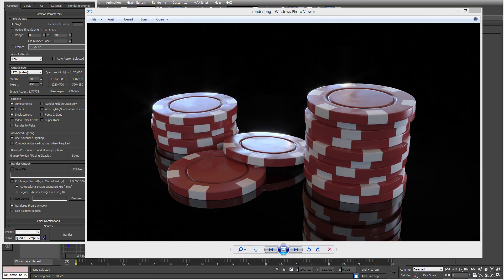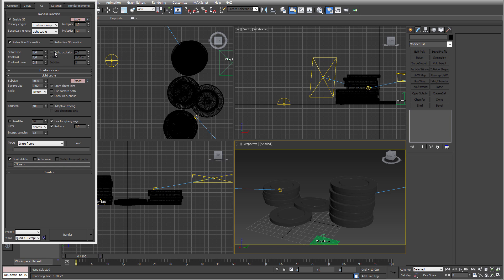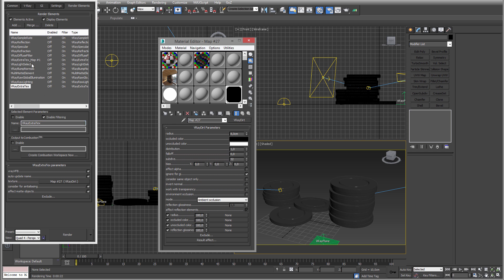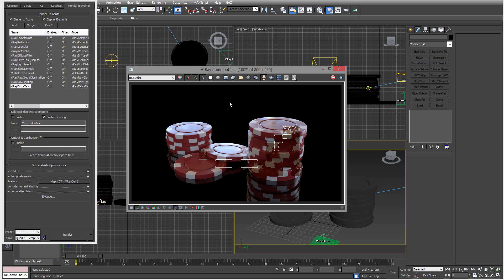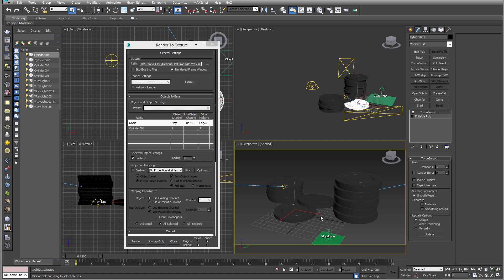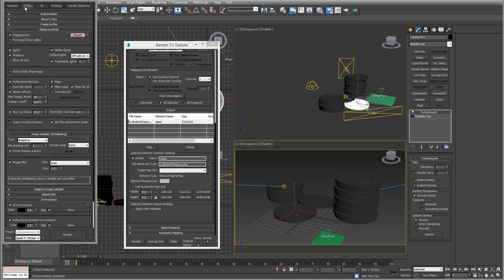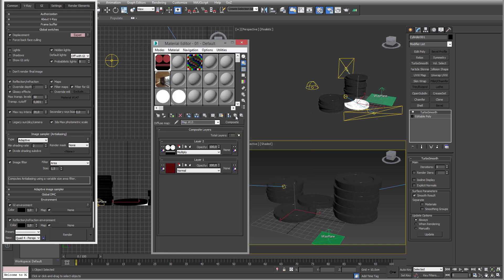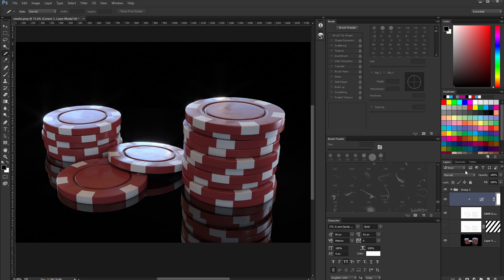Ambient Occlusion with Vray in 3DS Max 2015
In this short little video we create ambient occlusion in Vray.
We do a regular AO pass to be used in post and also a render to texture.